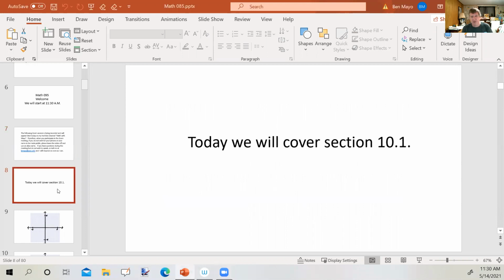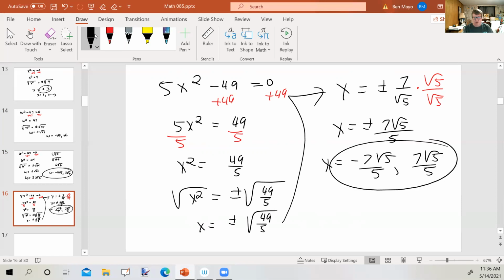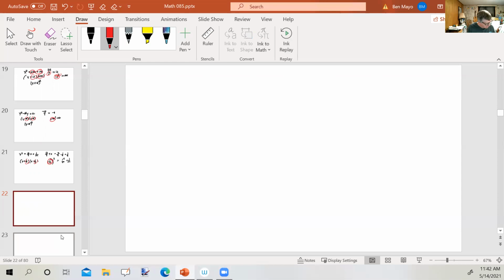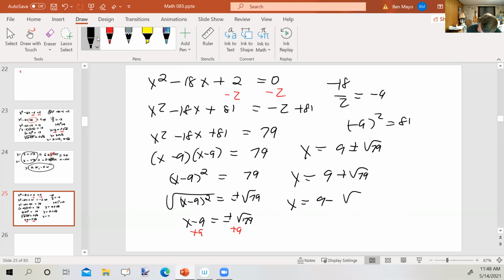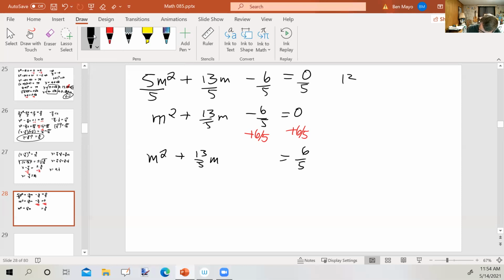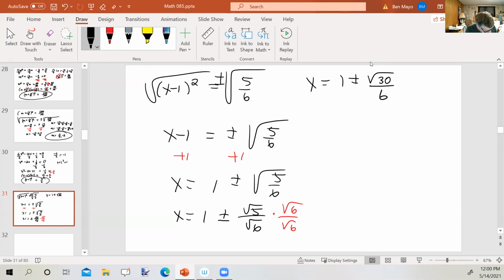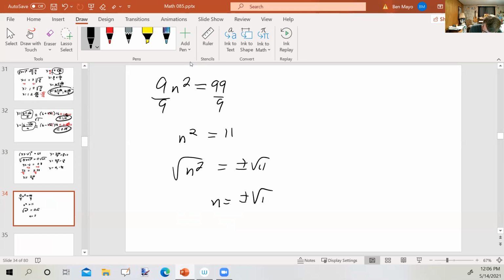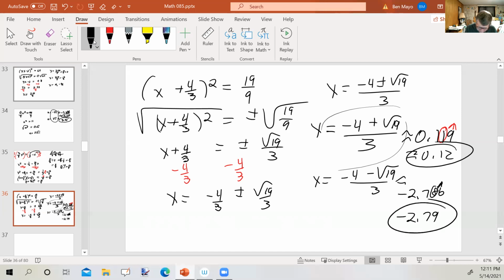Math 095 Spring 2021 Section 10.1